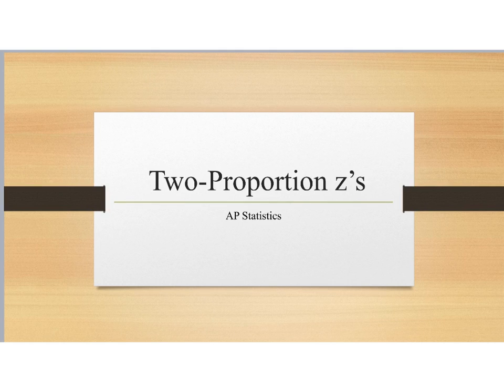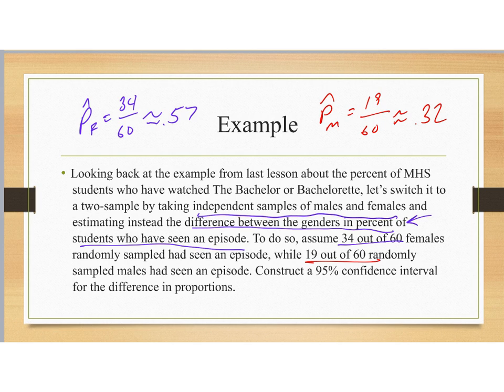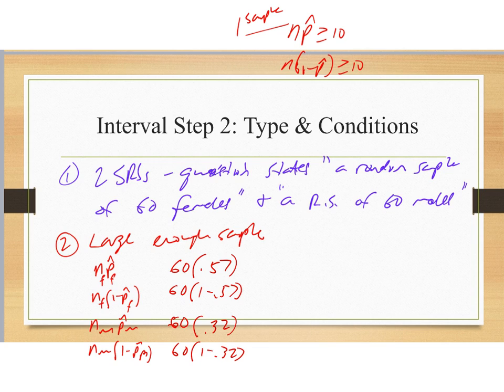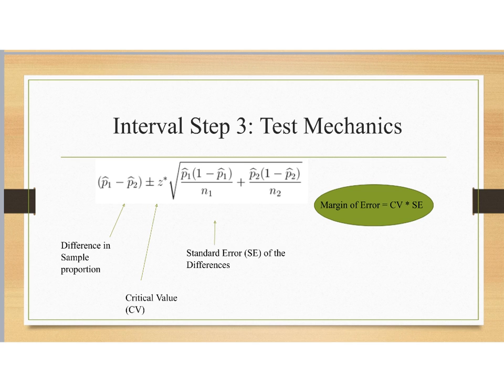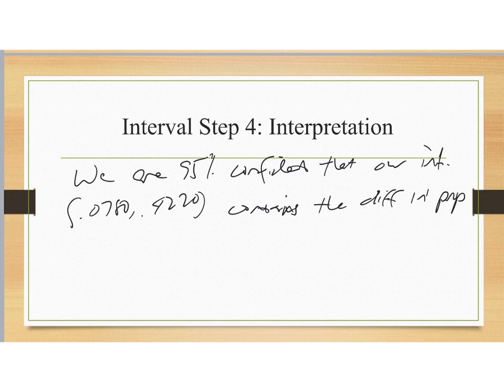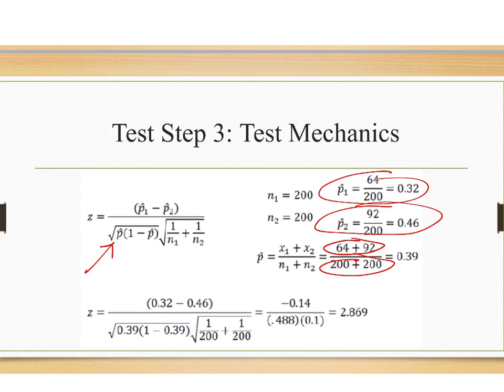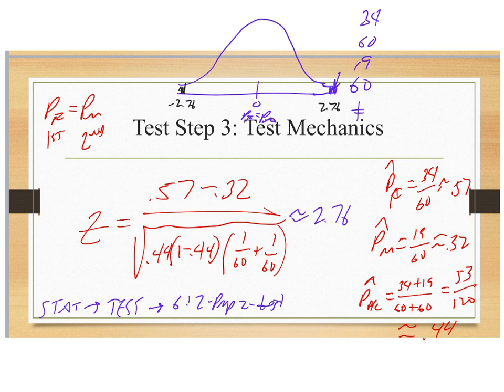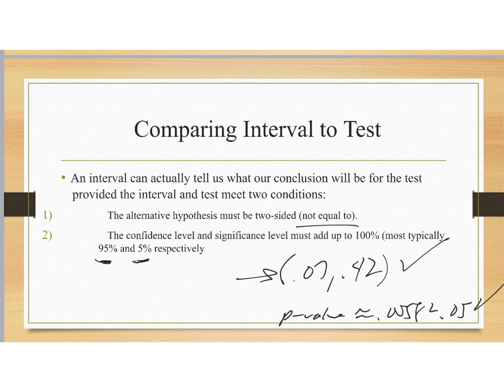z-Proportion Inference Part II - Two-Sample Intervals & Tests